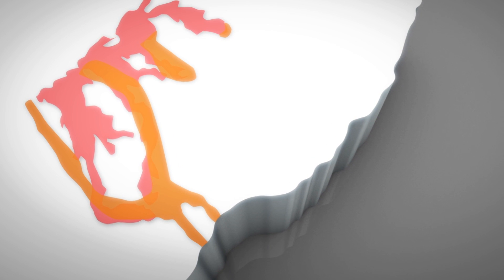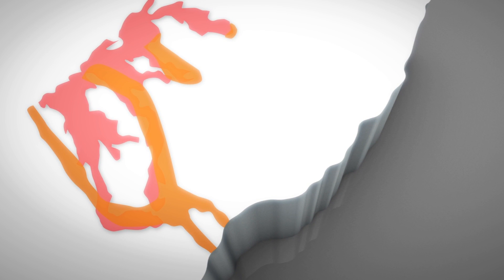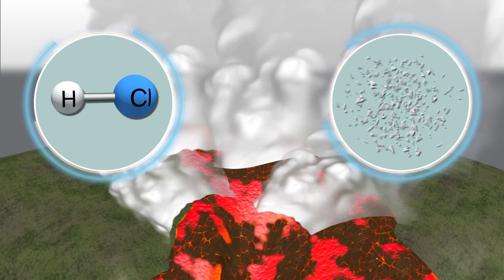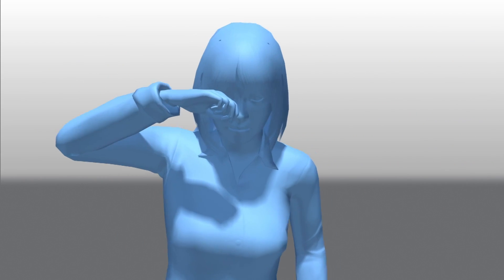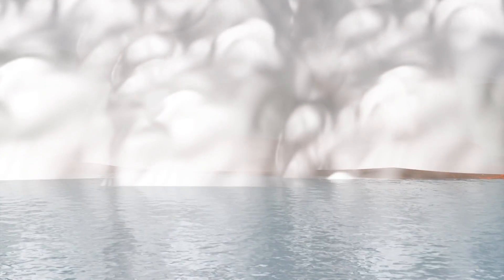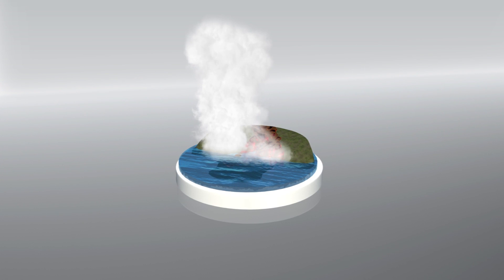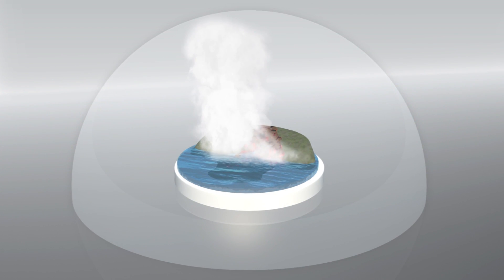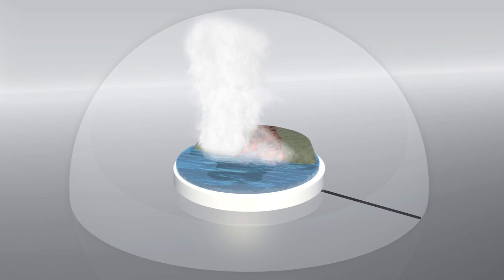Hawaii volcano spews toxic gas and glass into the air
People in Hawaii are now being warned of white plumes of toxic air and extremely fine glass particles as lava continues to pour out from the Kilauea volcano.

Officials warned the public on Sunday to avoid the cloud formed by the chemical reaction when lava meets seawater, according to CBS News.

According to officials, two lava flows have reached the Pacific, creating thick steam clouds known as "laze."

Laze clouds are laced with hydrochloric acid and fine glass shards that can irritate skin and eyes and affect breathing.

The laze cloud from the plume spread as far as 15 miles west of location the lava entered the Pacific on the Big Island's southern coast, according to CBS News.

The Coast Guard is currently enforcing a 984-foot (330 metres) safety zone around the ocean point of entry.

Kilauea has burned down 40 structures, including 25 homes since it starting erupting on May 3. Around 2,000 people have had to evacuate their homes.

RUNDOWN SHOWS:
1. Location of the two lava flows reaching the Pacific
2. Laze clouds are laced with hydro
3. Lava flowing into ocean forming laze cloud
4. Size of safety zone

VOICEOVER (in English):
"People in Hawaii are being warned of white plumes of toxic air and extremely fine glass particles as lava continues to pour out from the Kilauea volcano. Officials say two lava flows have reached the Pacific, creating thick steam clouds known as 'laze.'"

"The laze cloud from the plume spread as far as 15 miles west of location the lava entered the Pacific on the Big Island's southern coast."

"The Coast Guard is currently enforcing a 984-foot safety zone around the ocean point of entry."